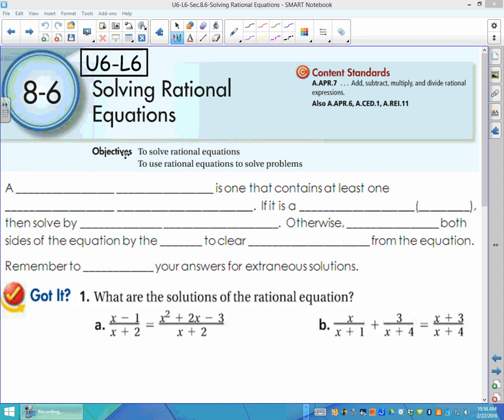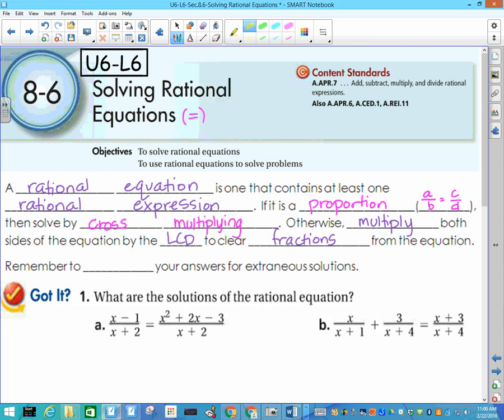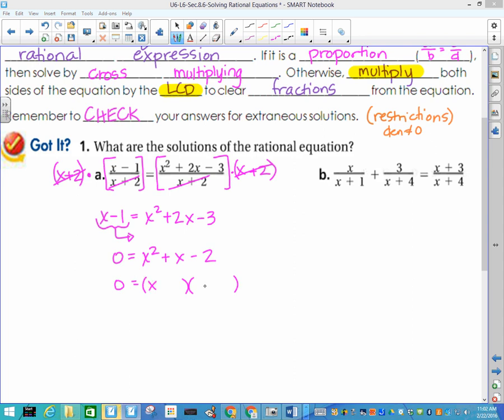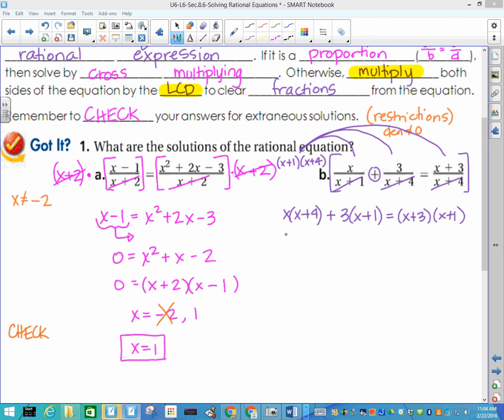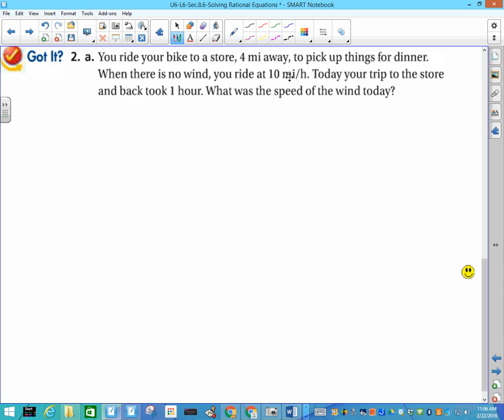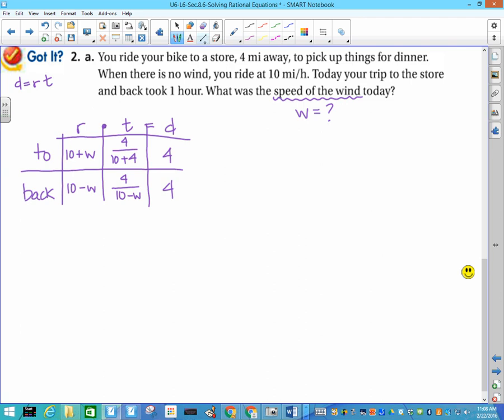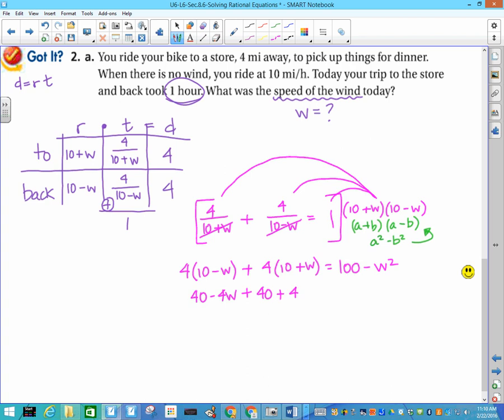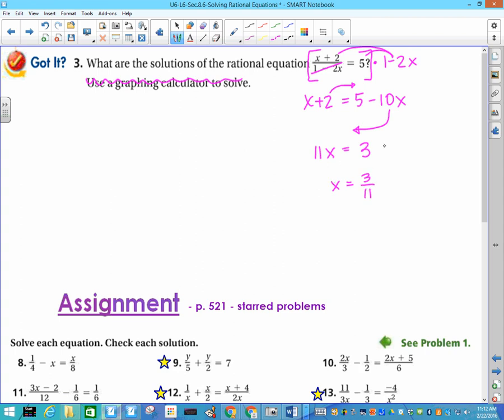U6 L6 Sec 8 6 Solving Rational Equations